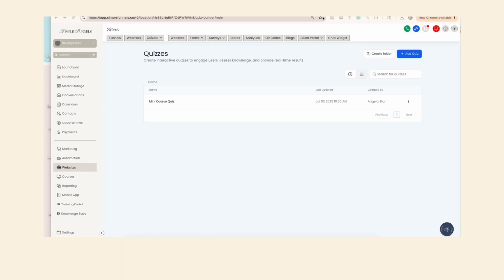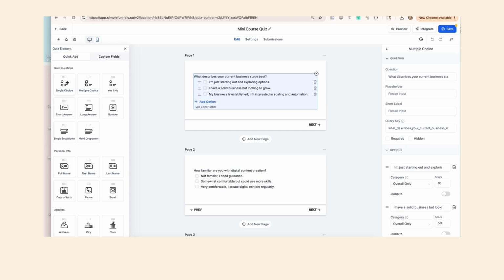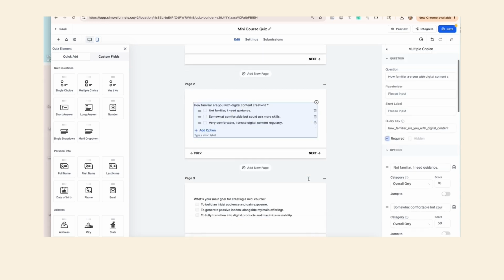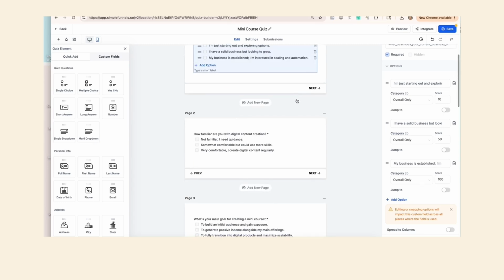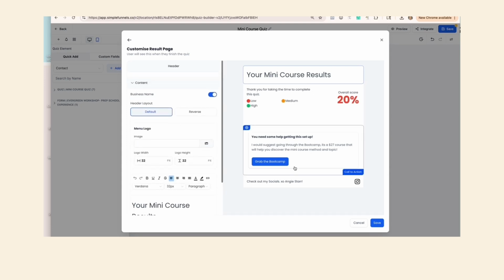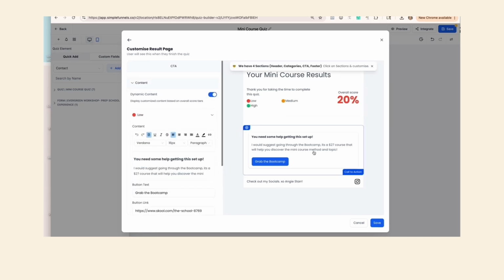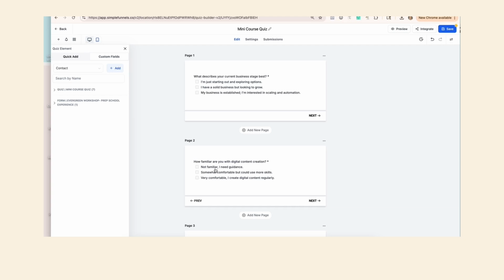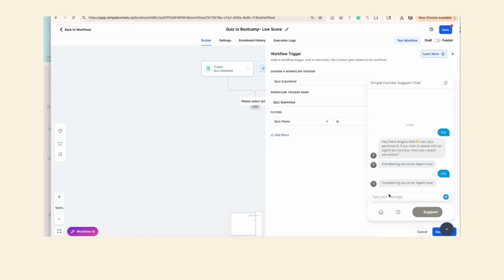How to make a Quiz Funnel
In this video, I walk you through how to create a quiz inside Simple Funnels — step by step!

We start by choosing a quiz template or building from scratch, then I show you how to structure the questions and answers to fit your business goals. I’m using a simple scoring system (low, medium, high) that links to three different offers: a $27 Bootcamp, my Team of Bots program, and my membership, Prep School.

✨ Here’s what you’ll learn:

How to plan your quiz outside the builder (Google Doc first!)

The best question types to use (multiple choice, dropdowns, etc.)

How to assign scores to answers for list segmentation

How to pitch different products based on quiz results

Where to grab your audience’s email before showing results

How to automate follow-up emails depending on their score

And how to customize the results page for a more personal experience

Whether you’re using quizzes as a lead generator or just polling your audience, this walkthrough shows you how to set it up with ease — and even add dynamic product pitches and email automations based on their results.

💡 Pro tip: Use a short Loom video if you need help troubleshooting anything — the Simple Funnels support team is super helpful!